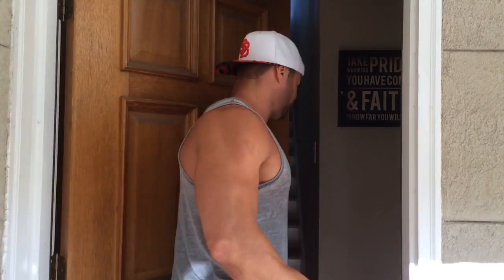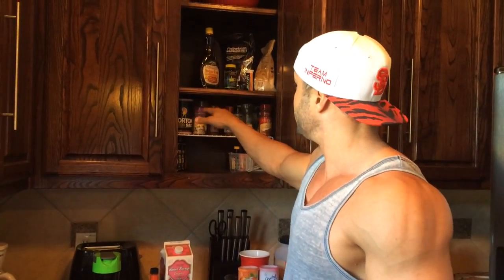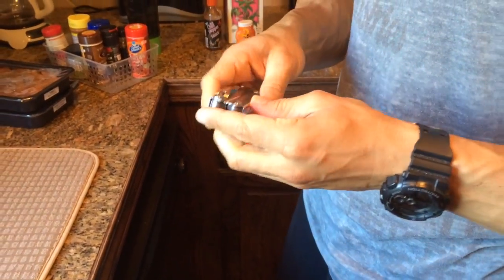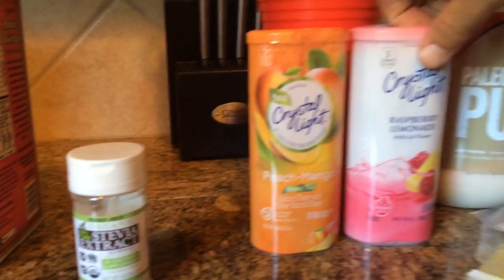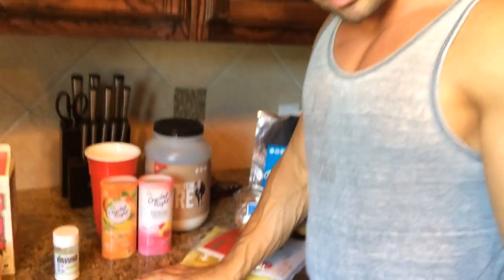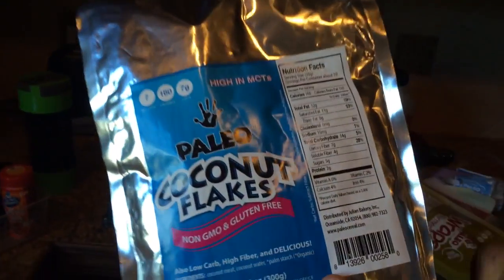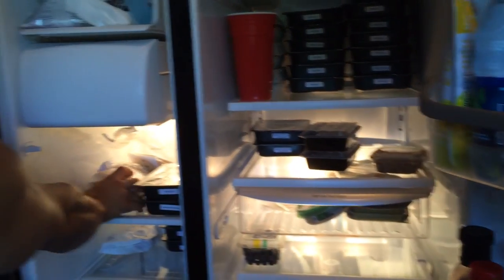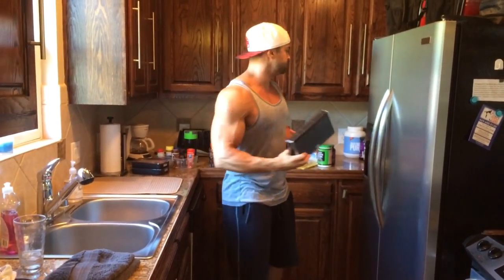Jason Poston in the kitchen 1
A few things Jason wants to share in his kitchen as he prepares for the Olympia 9/20/14 in Las Vegas